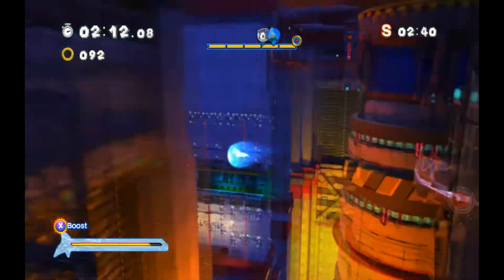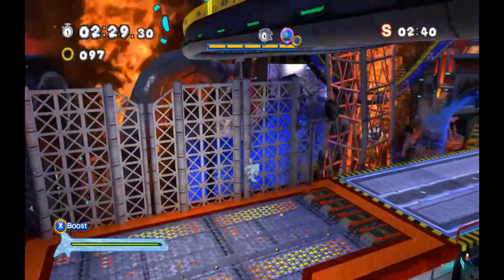Let's Play Sonic Generations PC: Modern Chemical Plant and Green Hill Missions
Here I show off the Modern Chemical Plant and Green Hill Zone missions along with the character mods for Amy, Blaze, Chaos Zero, Jet, Mighty, and Silver from Black Knight.